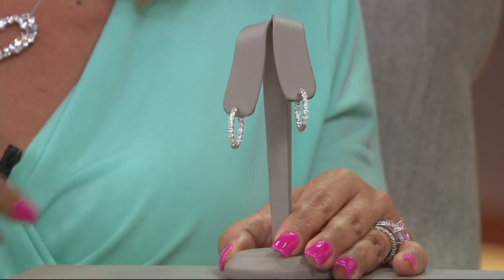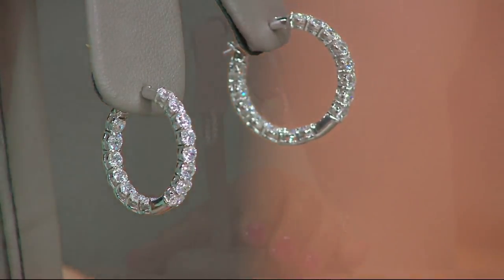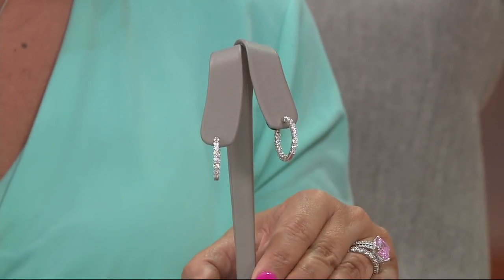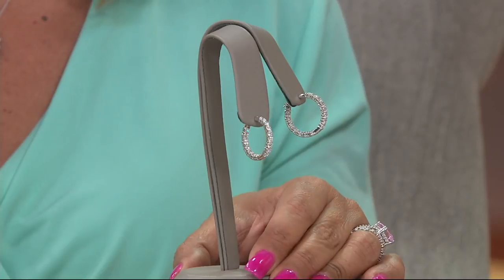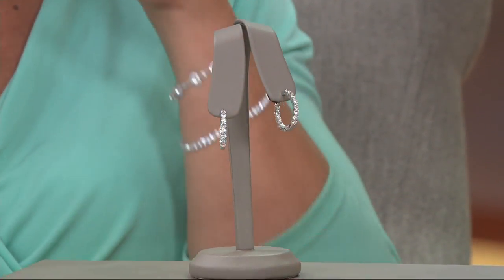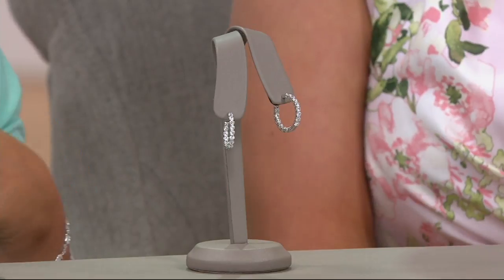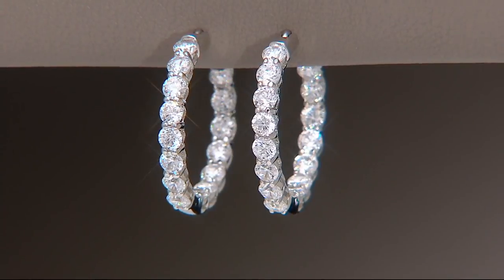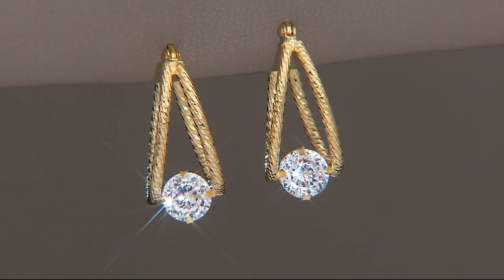Diamonique 30 Stone Hoop Earrings, Sterling on QVC